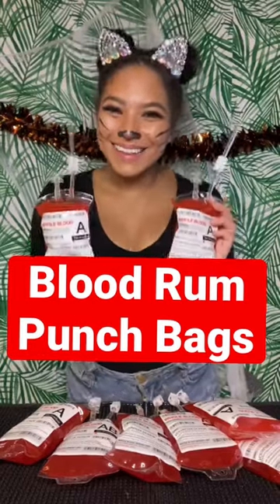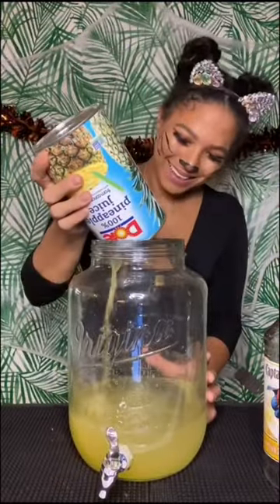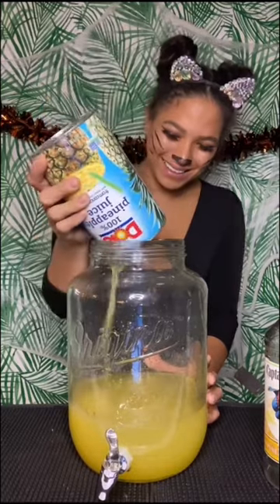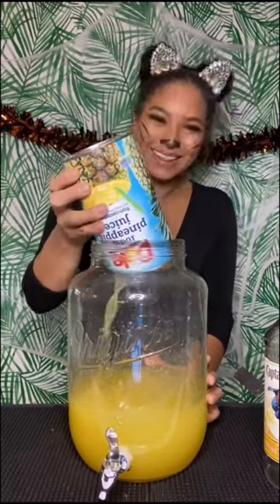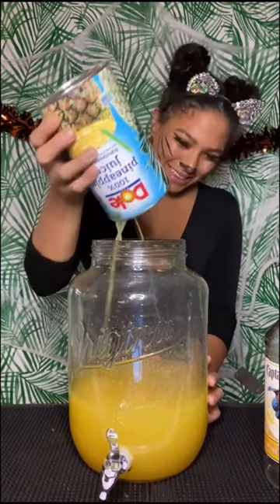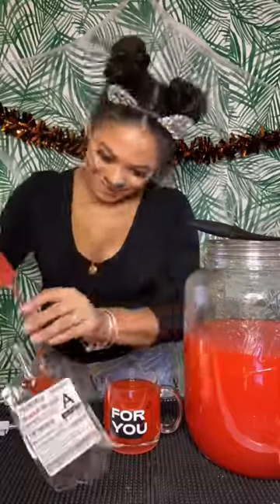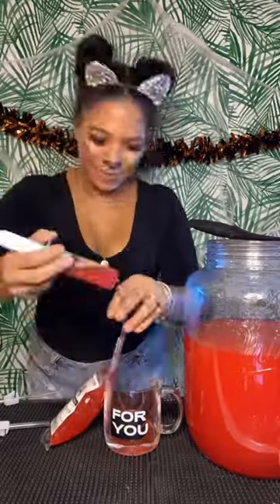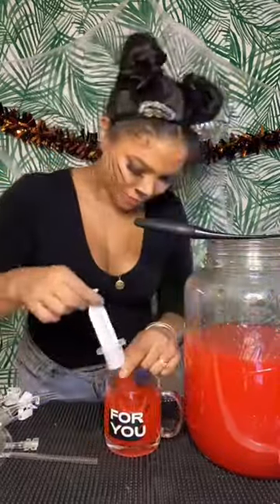Halloween Cocktails:Blood Rum Punch Bags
Looking for a fun and easy Halloween cocktail recipe? Look no further than this Blood Rum Punch Bag! This drink is simple to make, and perfect for any party. Watch the video to see how it's done, and enjoy!

Blood Bags: